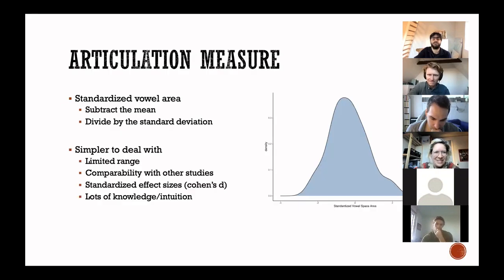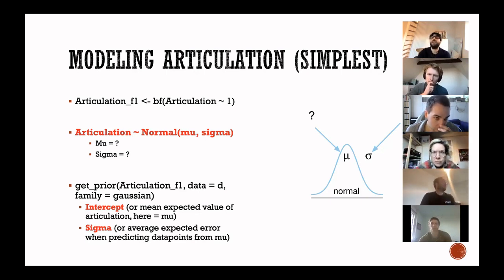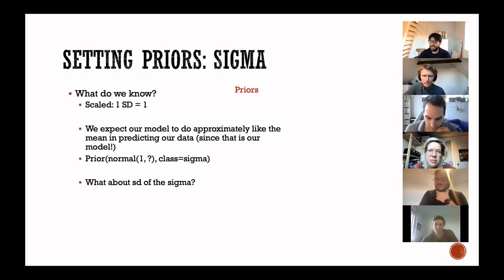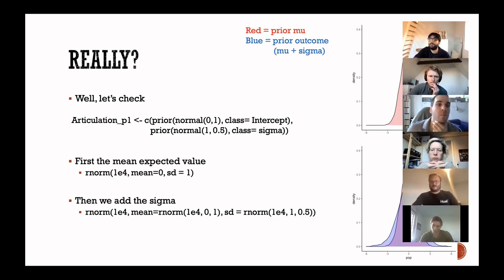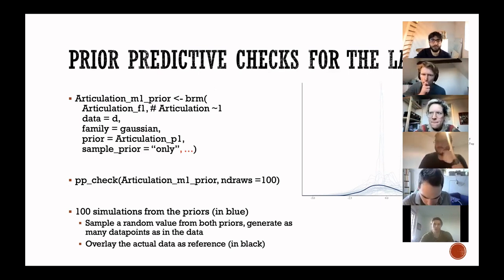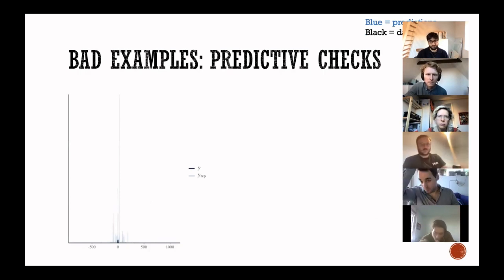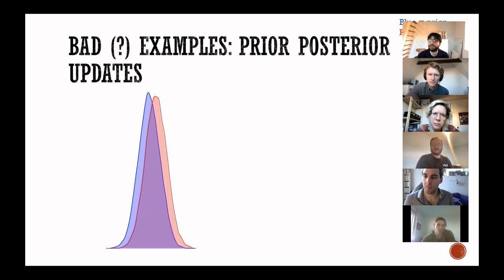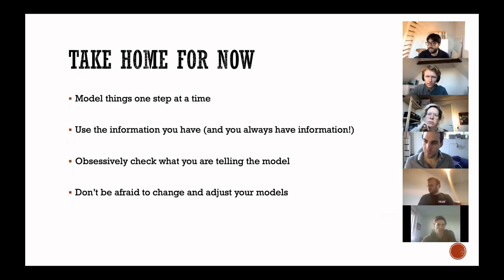3 - The simplest model - 2022 Bayesian Inference workshop